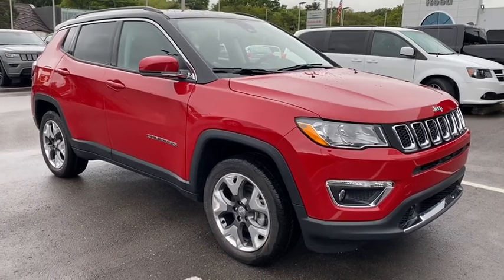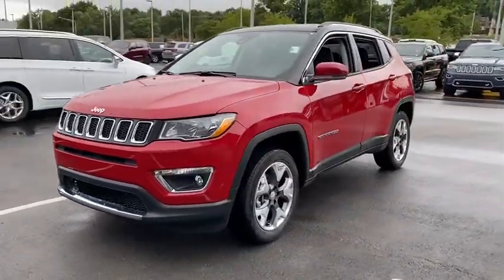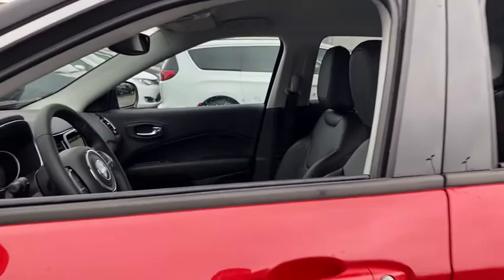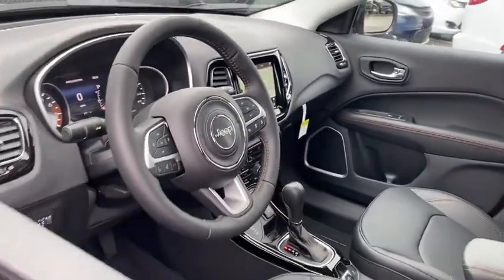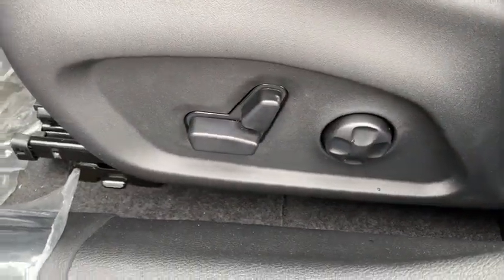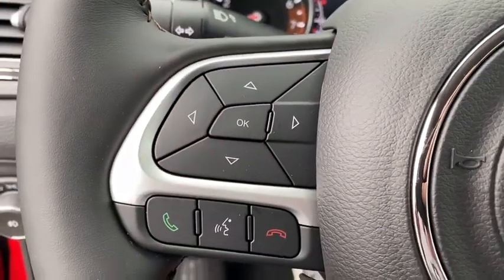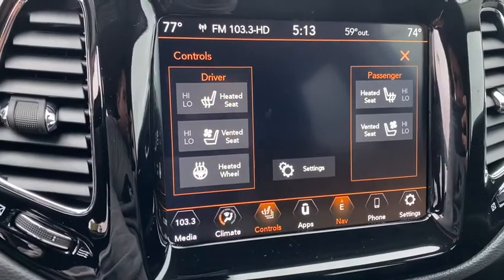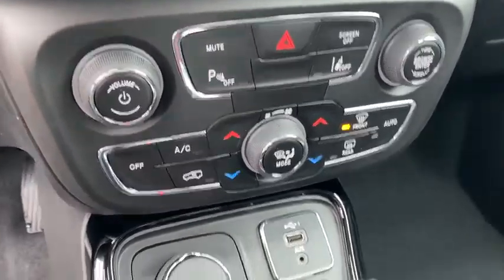2021 Jeep Compass Overland Park, Lenexa, Shawnee Mission, Olathe KS, Kansas City, MO CT0240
Redline Pearl Coat New 2021 Jeep Compass Limited 4x4 available in Overland Park, Kansas at Reed Chrysler Dodge Jeep Ram Overland Park. Servicing the Lenexa , Shawnee Mission, Olathe KS, Kansas City, MO area.
2021 Jeep Compass Limited 4x4 - Stock#: CT0240 - VIN#: 3C4NJDCBXMT500327

7020W Frontage Rd.

Heated Leather Seats Navigation Back-Up Camera Blind Spot Monitor TRANSMISSION: 9-SPEED 948TE AUTOMATIC... ELITE INTERIOR GROUP ENGINE: 2.4L I4 ZERO EVAP M-AIR W/ESS... 4x4 Aluminum Wheels. Redline Pearl Coat exterior Limited trim. FUEL EFFICIENT 30 MPG Hwy/22 MPG City! Warranty 5 yrs/60k Miles - Drivetrain Warranty; KEY FEATURES INCLUDE: 4x4 Leather Seats Heated Driver Seat Back-Up Camera Blind Spot Monitor OPTION PACKAGES: ELITE INTERIOR GROUP SiriusXM Traffic Plus Reversible Carpet/Vinyl Cargo Mat HD Radio Radio: Uconnect 4C Nav w/8.4 Display For Details Visit DriveUconnect.com 1-Year SiriusXM Guardian Trial 5-Year SiriusXM Travel Link Service GPS Navigation 5-Year SiriusXM Traffic Service SiriusXM Travel Link 4G LTE Wi-Fi Hot Spot Power 8-Way Driver & Passenger Seats ENGINE: 2.4L I4 ZERO EVAP M-AIR W/ESS (STD) TRANSMISSION: 9-SPEED 948TE AUTOMATIC (STD). OUR OFFERINGS: ***Your VALUES DRIVEN Family owned dealership in the Heart of Johnson County*** .